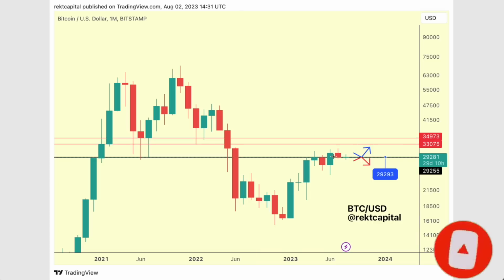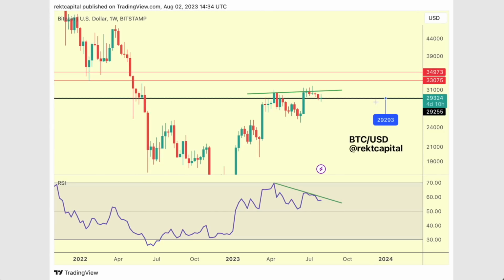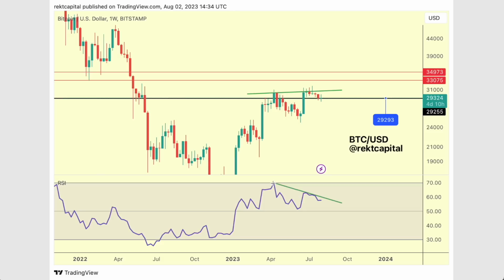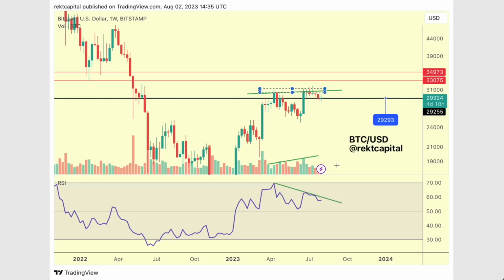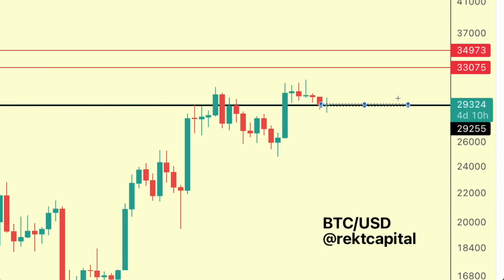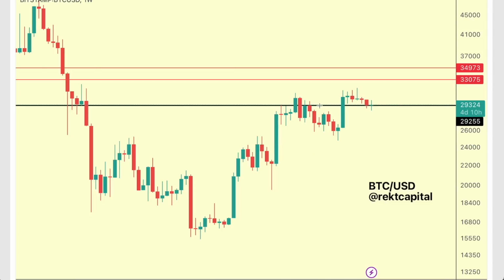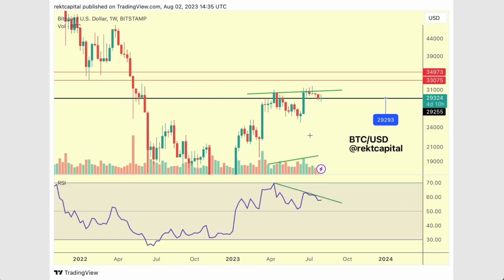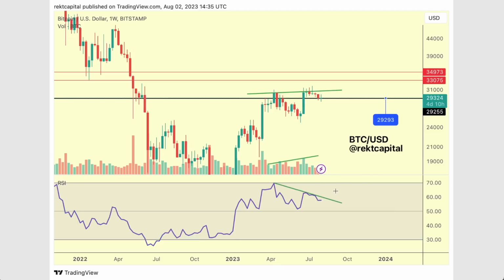New Bitcoin Bearish Divergence - Should I Be Worried?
Rekt Capital shares his thoughts about whether it's cause for concern when it comes to Bitcoin's Weekly Bearish Divergence. After all, Higher Highs on BTC's price and Lower Highs on the RSI are suggesting a Bear Div developing. Alongside that, the Volume is also seeing Higher Highs as well. Is this a time to worry about a breakdown? Rekt Capitals shares more about this, step by Step.